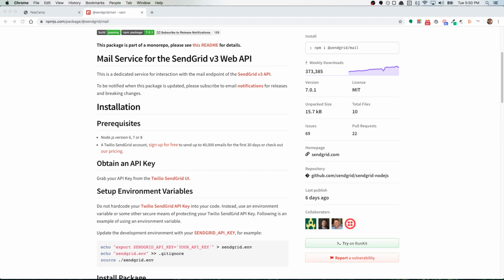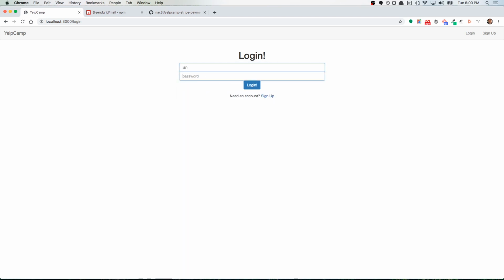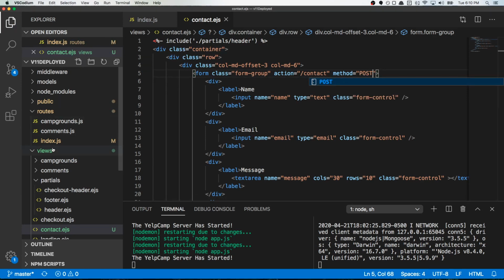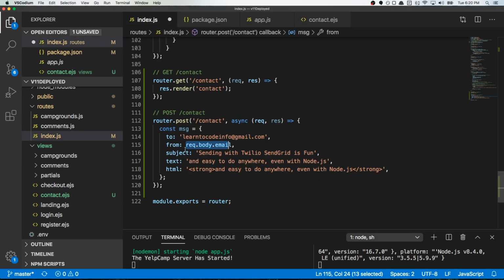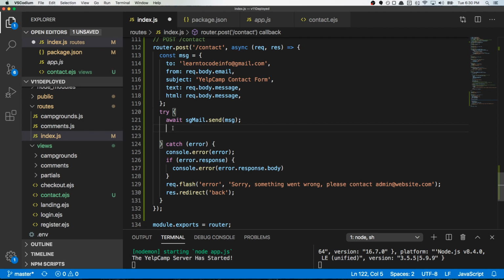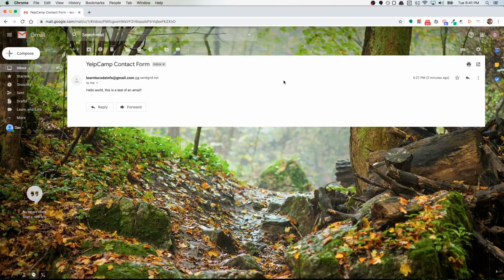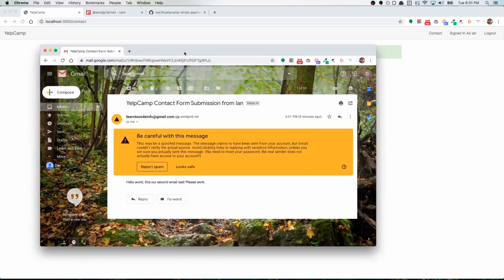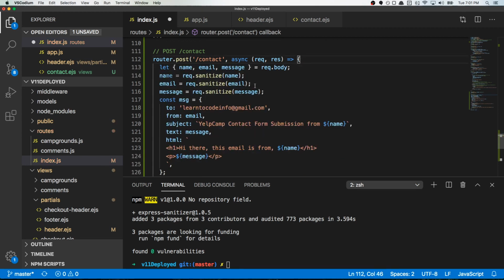YelpCamp Contact Form (Send Emails) - Live Tutorial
This tutorial will teach you how to send emails via a contact form in your Node/Express JS application, using the Twilio SendGrid API.

YelpCamp is a project from Colt Steele's The Web Developer Bootcamp on Udemy.com
(Udemy pays me a commission on any purchases made from the link above)